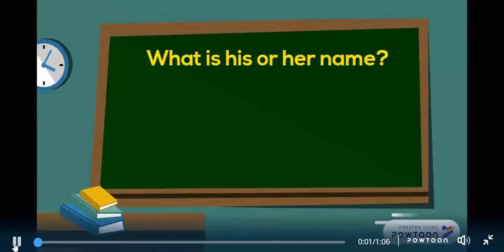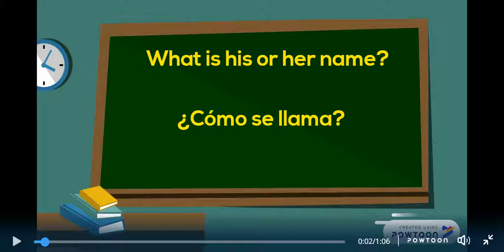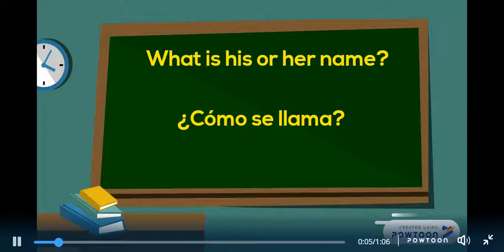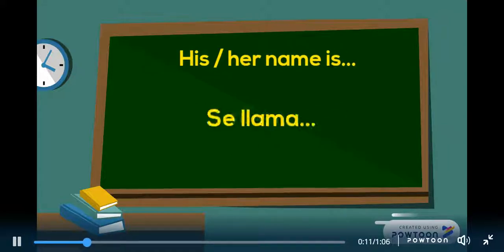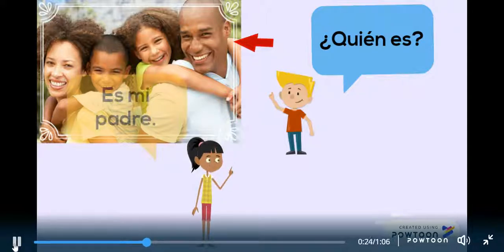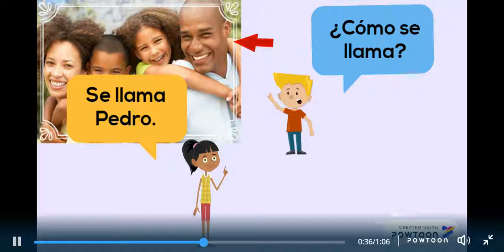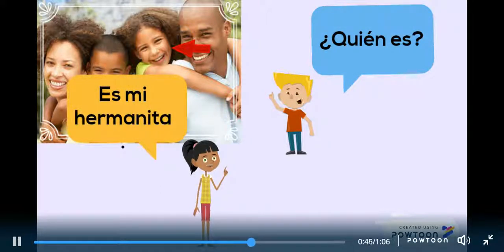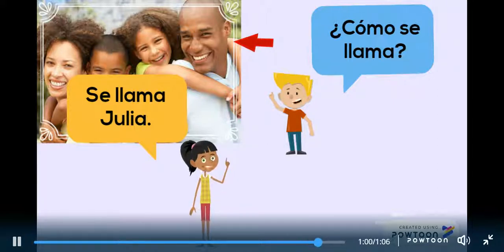Spanish What's his or her name?